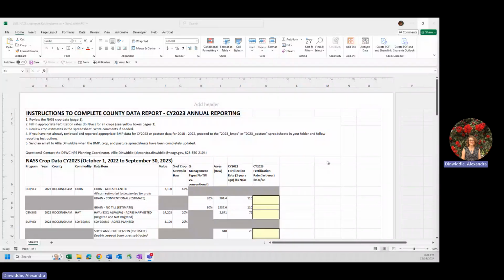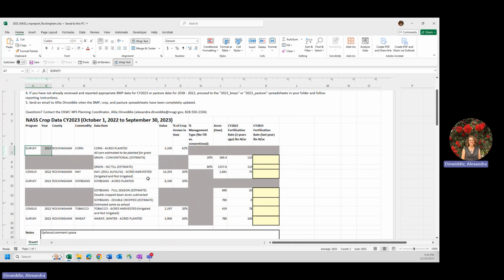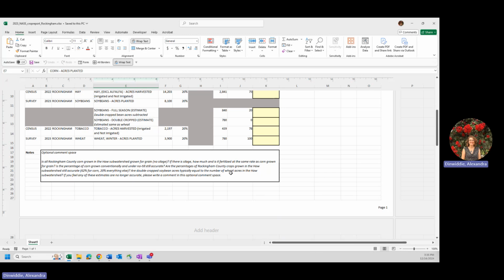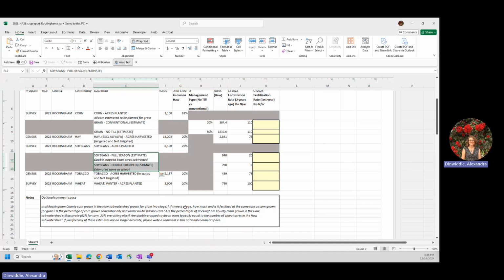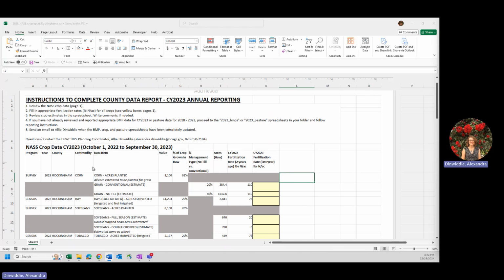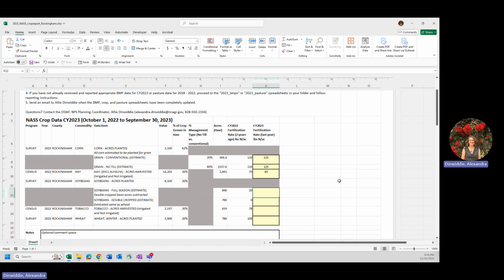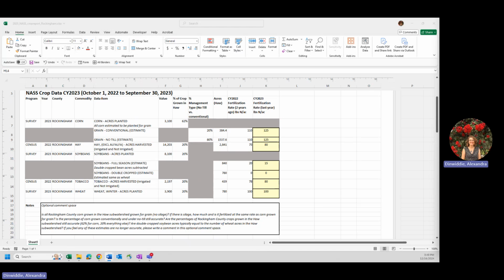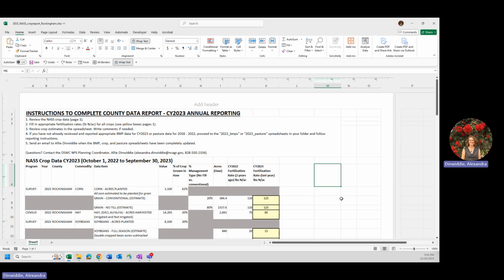CY23 NASS Crop Data Report Tutorial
This is a tutorial video describing how to complete the Crop Year 2023 county NASS crop data reporting spreadsheet for Jordan Lake watershed annual progress reporting for the Jordan Lake NSW Agriculture Rule.